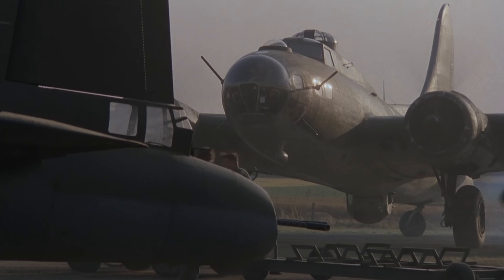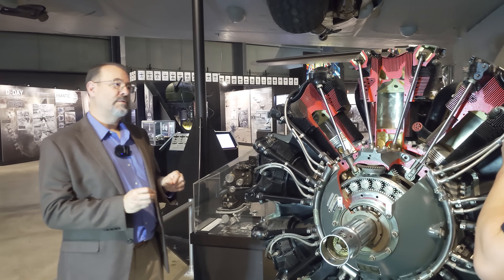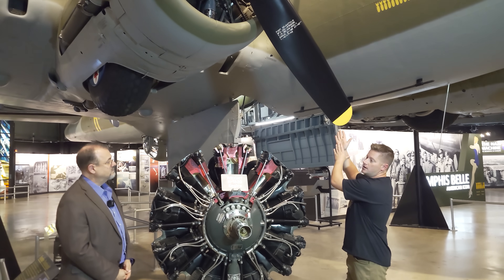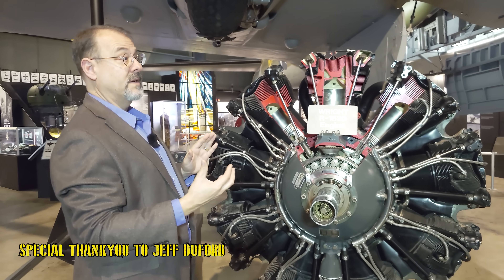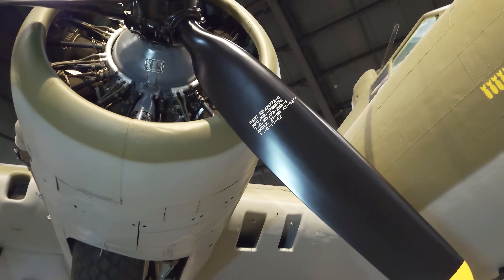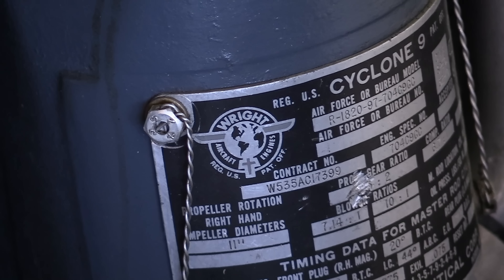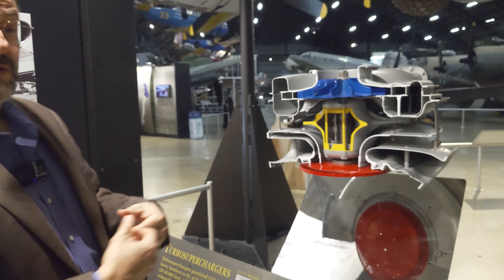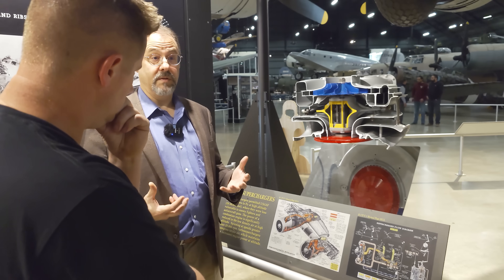B-17 ENGINES IN DEPTH! Genius Or Insanity?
Take an in depth look at the legendary "Memphis Belle" Engines and learn about the equipment and role in which all B-17s flew to their target. Learn about the bloody war in the skies above Europe in M.A.C. B-17 series.